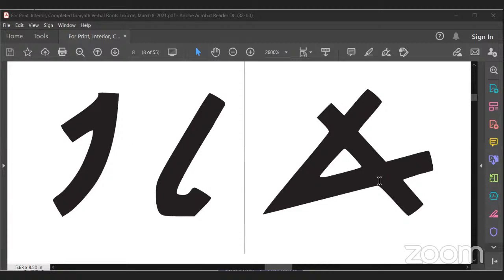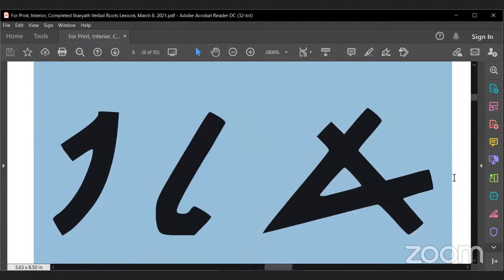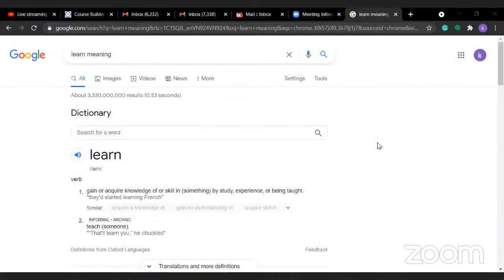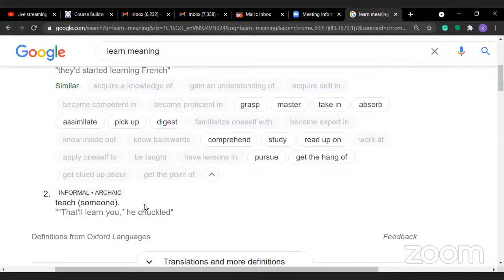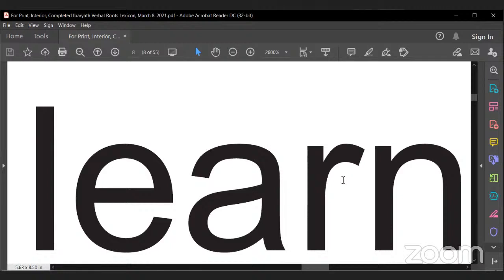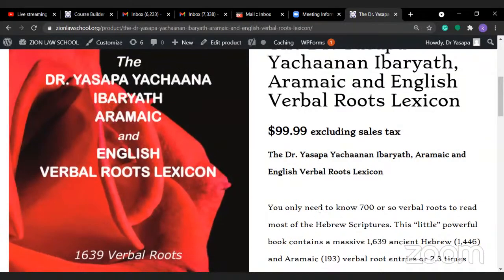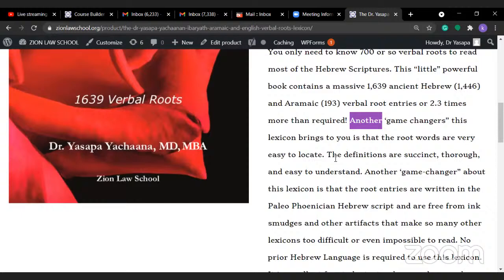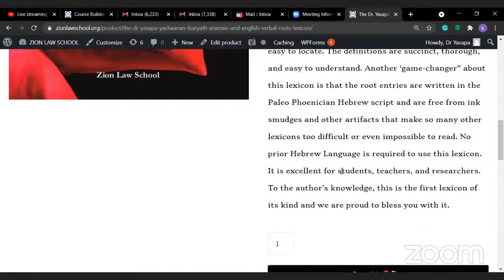Ibaryath Root Word of the Day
FREE -  2 Live Online Classes Free: The Curses Course Part 1 (Deuteronomy 28:15-29).

Required: $10 subscription for 24/7 access to the audio recording of each free class.

Recommended Original (Phoenician) Biblical Hebrew Book List:
1. 911 Ibaryath Rescue | Ancient Phoenician Paleo Hebrew (International Edition).

2. I Can Read | Introduction to Phoenician Hebrew Volume 1

3. I Can Read | Biblical Phoenician Hebrew Deuteronomy 28:1-14 Volume 2 (The Blessings).

4. I Can Read | Biblical Phoenician Hebrew Deuteronomy 28:15-29 Volume 3 (The Curses).

5. Phoenician Hebrew 101

Course Description: The Curses Course Part 1 (Deu 28:15-29)
This Course presents a word for word investigation and examination of every Phoenician Hebrew word in The Curses recorded at Deuteronomy 28:15-29. As always, we present the subject matter from a scholarly and literary (non-theological/non-doctrinal) perspective. To ensure a nurturing classroom environment where significant learning can take place, we have a strict "No dogma, no debating, and respect for others" policy. Scholars have a duty to participate and must provide evidence to support their statements or claims.

The objective of this class is to reveal what Moses and our ancient ancestors understood The Curses to mean when these events took place during their lifetime. That is to say, when the book of Deuteronomy was originally spoken and written.

You will learn what is written in Phoenician Hebrew in comparison to what is written in English, which is often very different. Come to class with an open mind. This class may hurt some people's feelings, so if you cannot handle your core beliefs and values being challenged do not enroll in this class.

Participation is mandatory and failure to participate is grounds for dismal from the Scholar roster.

I will write my next book on the Blessings during this class. If you want to have a say in the content and writing style of this book enroll in the class. I may personalize the book to the Scholars' learning style and incorporate their ideas into the book if appropriate.